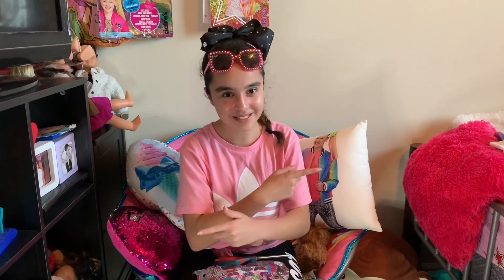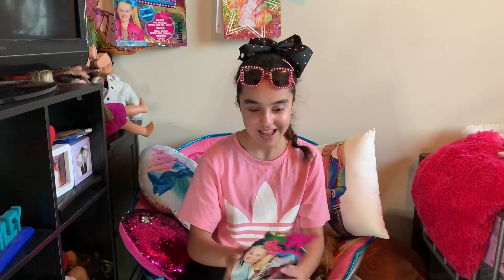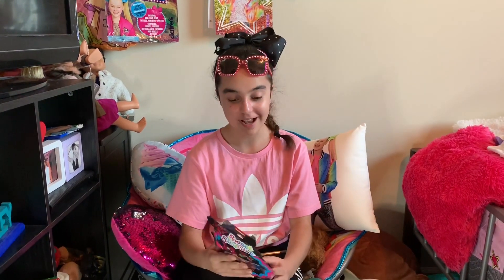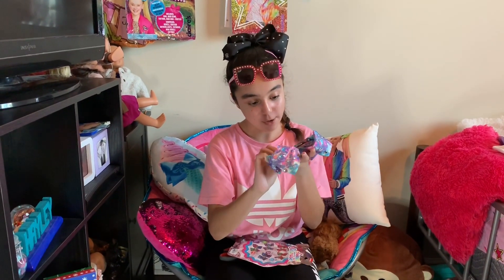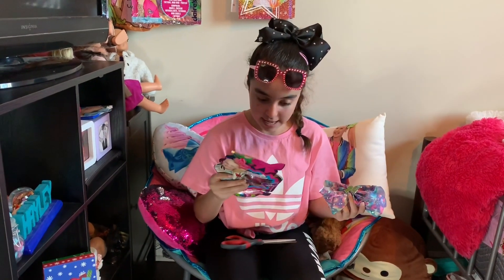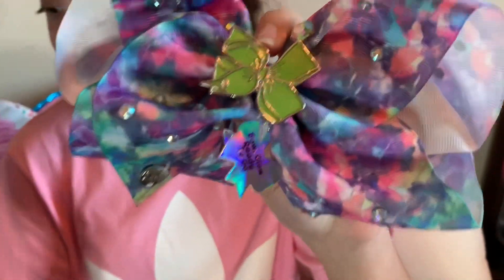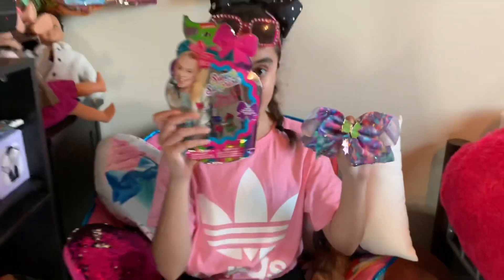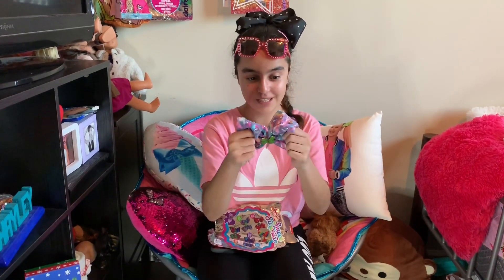🧁🌈 JoJo Siwa Hair Bow Sweet Surprise bag series 3!! See what's inside? The opening !! 💖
My Dad Treated me to a JoJo hair bow surprise bag and I open up this JoJo Siwa
blind bag to see what's inside! Included in this JoJo sweet surprise fun blind bag is 1 hair bow that could be the glitter shaker,
picture illusion, magic sequin,
glow in the dark, or light up bow!
Collect all 5 sweet styles!
Blind Bag by JoJo Siwa
Series 3
Non replaceable batteries
Includes 1 hair bow
Material: Polyester

Not suitable for children under 3 years
The JoJo Siwa signature bow collection is available at Claire's
and has been inspired by JoJo's
iconic dance hair styles featuring a fun range of bright and sparkly bows.
 items mentioned:
jojo-siwa-series-3-sweet-surprise-hair-bow-blind-bag

💖🌈 LY!!